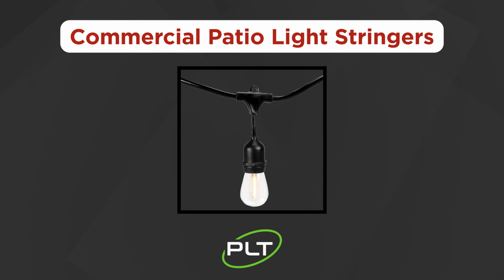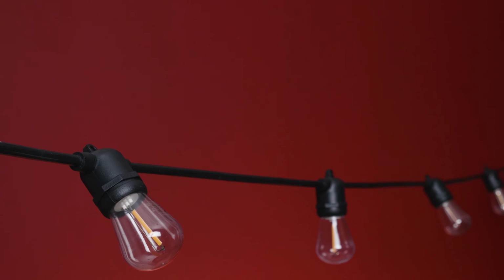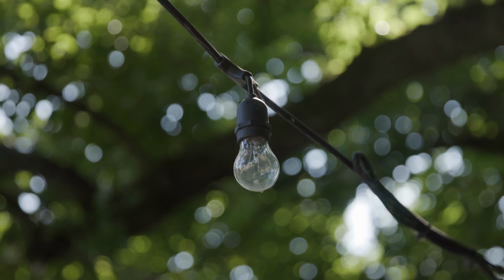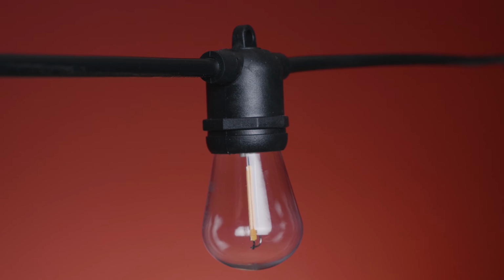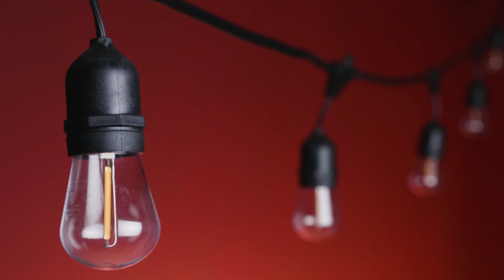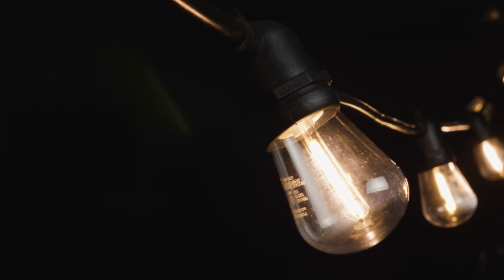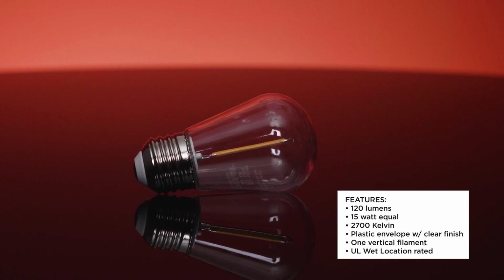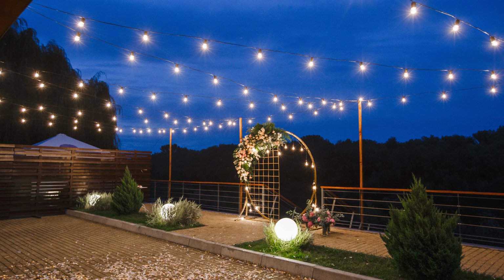PLT Commercial Grade Patio Light Stringers | Product Spotlight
Transform the look and feel of your outdoor spaces with commercial grade patio light stringers from PLT. Made from high-quality materials such as SJTW wire and PVC sockets, these patio light stringers are designed to withstand daily and year-round use.

𝗖𝗵𝗮𝗽𝘁𝗲𝗿𝘀:
00:00 - Intro
00:29 - Wire Type
00:47 - Sockets
01:14 - Eyelets
01:22 - Plugs
01:48 - Bulbs
02:06 - Certifications and Warranty
02:20 - Applications

𝗙𝗶𝗻𝗱 𝘁𝗵𝗲𝘀𝗲 𝗽𝗿𝗼𝗱𝘂𝗰𝘁𝘀 𝗵𝗲𝗿𝗲:
PLTS-12242 | 25 ft. Patio Stringer - (15) Candelabra Base Sockets - Black Wire - 18 in. Socket Spacing - Male to Female Plug Connection
PLTS-12134 | 25 ft. Patio Stringer - (15) Medium Base Sockets - Black Wire - 18 in. Socket Spacing - Male to Female Plug Connection
PLT-305125 | 330 ft. Patio Stringer - (165) Medium Base Sockets - Black Wire - 24 in. Socket Spacing - No End Plugs
PLT-305113-W | 48 ft. Patio Stringer - (15) Suspended Medium Base Sockets - White Wire - 36 in. Socket Spacing - Male to Female Plug Connection
PLT-305127 | 330 ft. Patio Stringer - (165) Suspended Medium Base Sockets - Black Wire - 24 in. Socket Spacing - No End Plugs
PLTS-12128 | 48 ft. Patio Stringer - (15) Medium Base Sockets - Black Wire - 36 in. Socket Spacing - Male to Female Plug Connection
PLTS-12129 | 52 ft. Patio Stringer - (24) Medium Base Sockets - Black Wire - 24 in. Socket Spacing - Male to Female Plug Connection
PLTS-12129-W | 52 ft. Patio Stringer - (24) Medium Base Sockets - White Wire - 24 in. Socket Spacing - Male to Female Plug Connection
PLTS-12130 | 52 ft. Patio Stringer - (24) Suspended Medium Base Sockets - Black Wire - 24 in. Socket Spacing - Male to Female Plug Connection
PLTS-12130-W | 52 ft. Patio Stringer - (24) Suspended Medium Base Sockets - White Wire - 24 in. Socket Spacing - Male to Female Plug Connection
PLTS-12131 | 100 ft. Patio Stringer - (48) Medium Base Sockets - Black Wire - 24 in. Socket Spacing - Male to Female Plug Connection
PLTS-12131-G | 100 ft. Patio Stringer - (48) Medium Base Sockets - Green Wire - 24 in. Socket Spacing - Male to Female Plug Connection
PLTS-12131-W | 100 ft. Patio Stringer - (48) Medium Base Sockets - White Wire - 24 in. Socket Spacing - Male to Female Plug Connection
PLTS-12132 | 100 ft. Patio Stringer - (48) Suspended Medium Base Sockets - Black Wire - 24 in. Socket Spacing - Male to Female Plug Connection
PLTS-12133 | 25 ft. Patio Stringer - (15) Suspended Medium Base Sockets - Black Wire - 18 in. Socket Spacing - Male to Female Plug Connection
PLTS-12322 | 48 ft. Patio Stringer - (15) Suspended Medium Base Sockets - Black Wire - 36 in. Socket Spacing - Male to Female Plug Connection

to see more of our products!